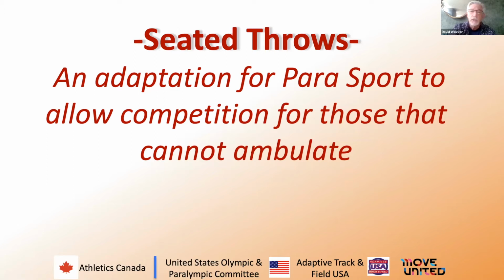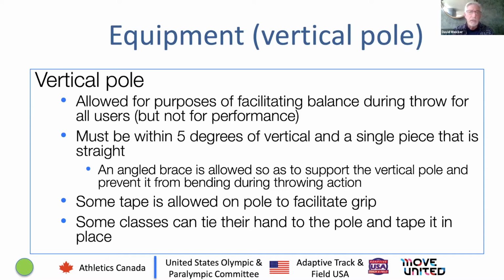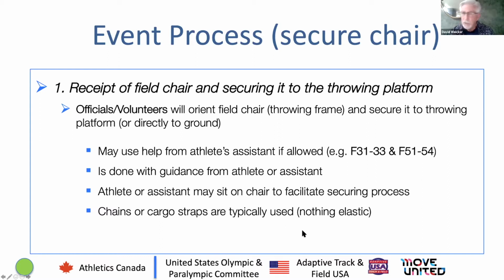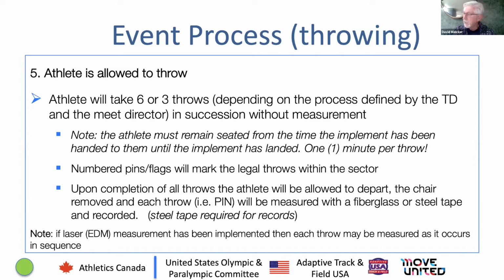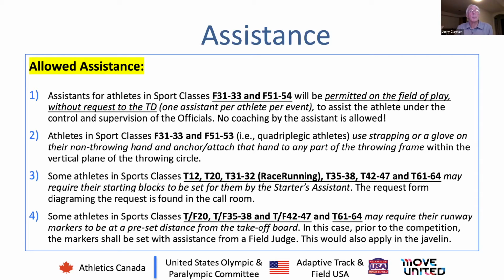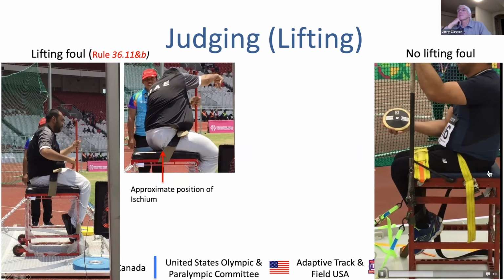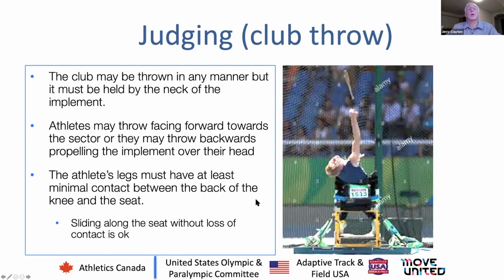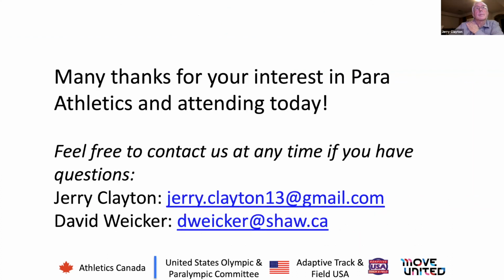Seated Throws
The presentation is designed to inform Officials about Para specific rules for the conduct of seated throws events as well as information on how to officiate those events. The material is at the National Technical Official (NTO) level and requires some experience in officiating field events. The educational goals for this presentation are to educate participants about which athletes participate in seated throwing events, what equipment they use, what events are incorporated and what the general conditions and rules are for those events. Further, information will be presented on the setup and timing of these events, nuances on judging these events (including lifting), what kind of assistance is allowed for competing athletes, and what unique adaptations have been made in some events for specific sport classes of athlete. The information is primarily didactic but also is supplemented significantly by video examples of topics discussed. Officials at all levels can benefit from the presentation.